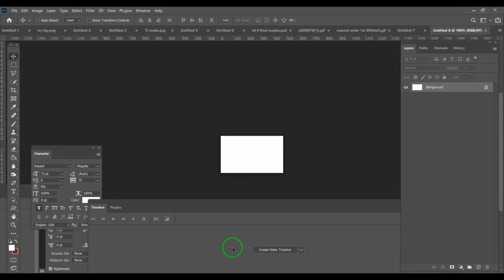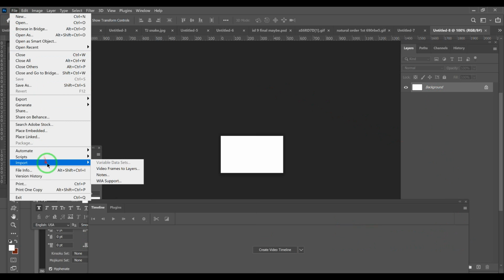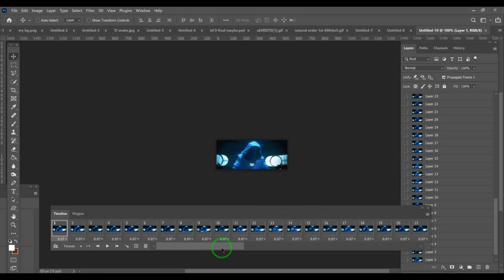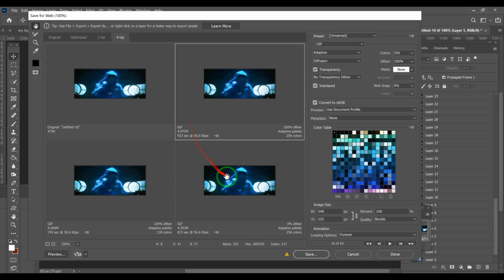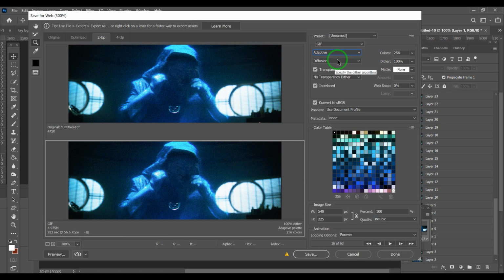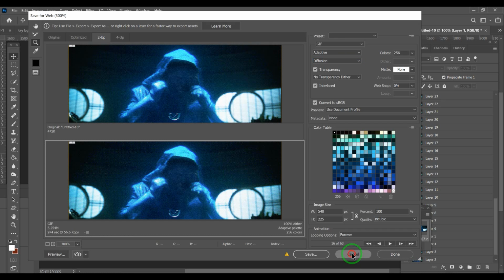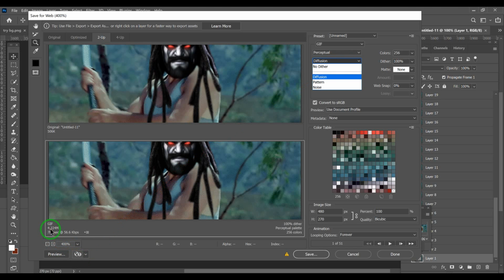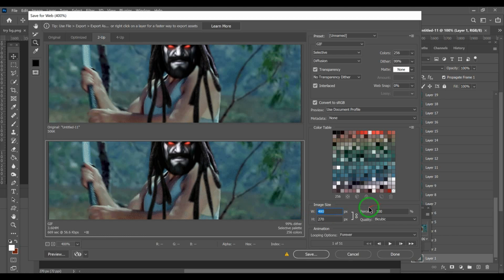Rec 0087 2